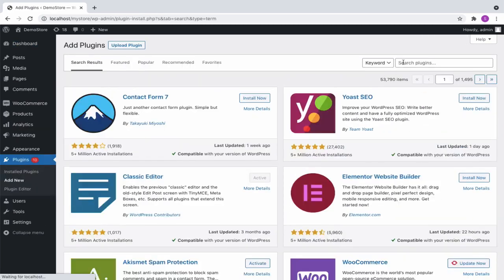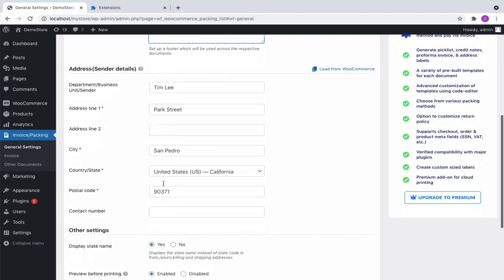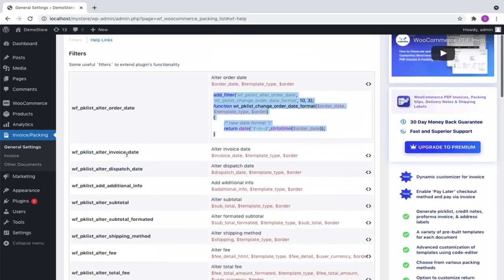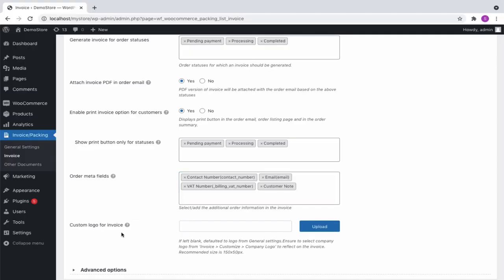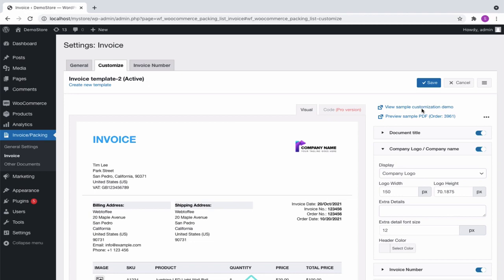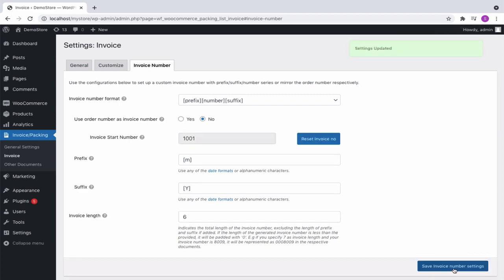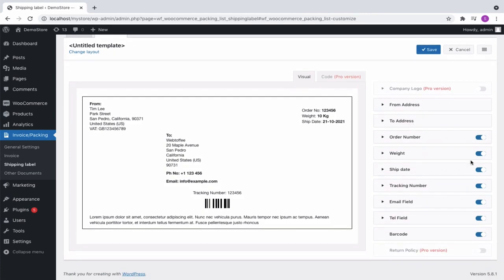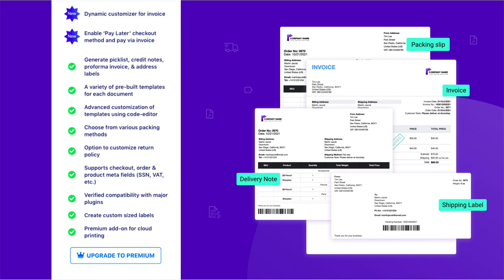How to create WooCommerce PDF Invoices, Packing Slips, Delivery Notes, and Labels